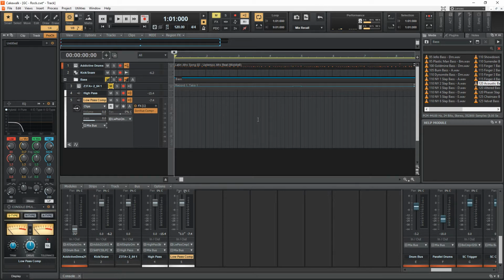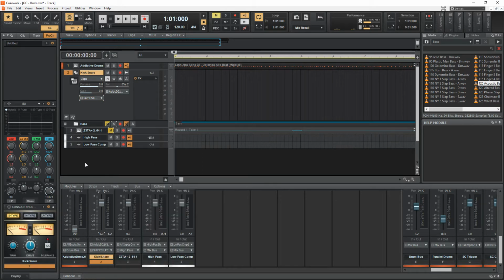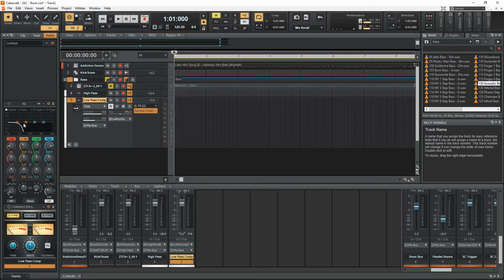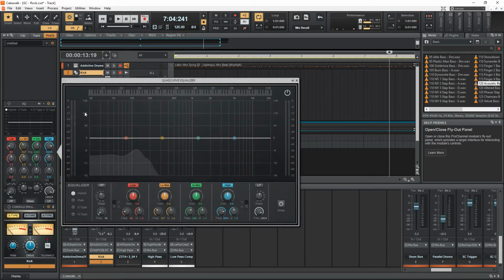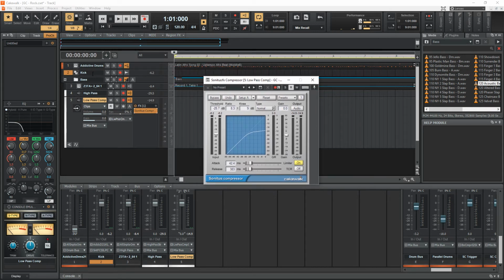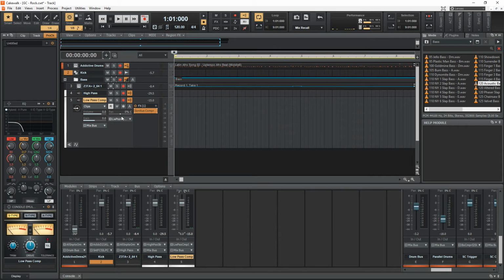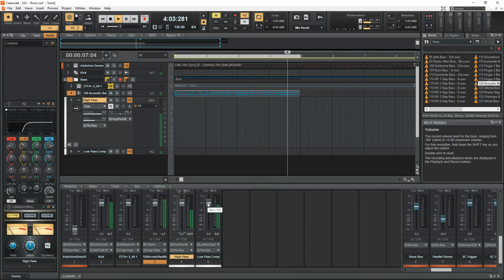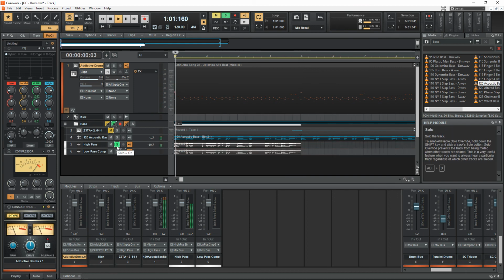How To: SIDECHAIN COMPRESSION using PATCH POINTS in Cakewalk - Tutorial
A quick demo of using patch points in Cakewalk for multi-band side-chain compression.

(BTW, this could be used with all sorts of effects; for example, try adding delay or distortion to only the high frequencies!)